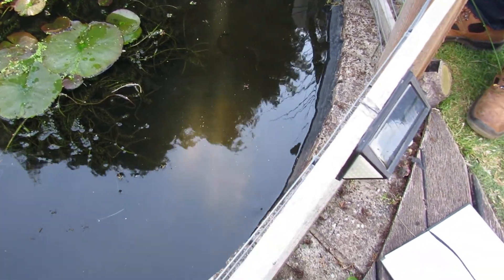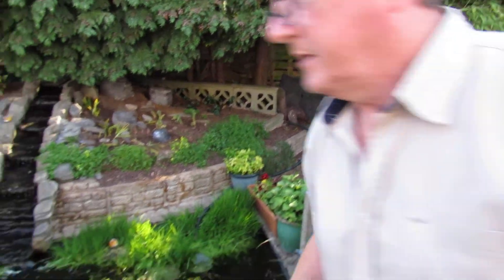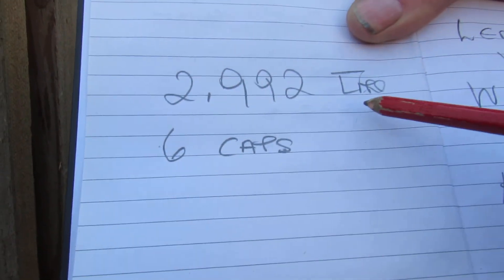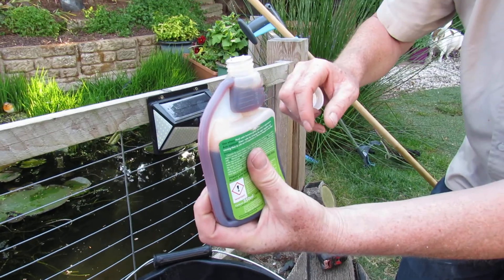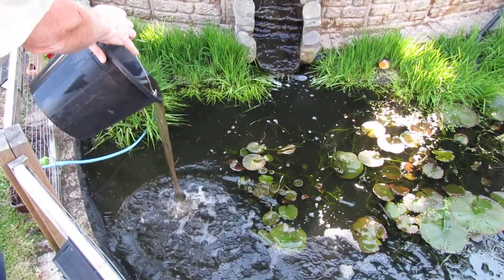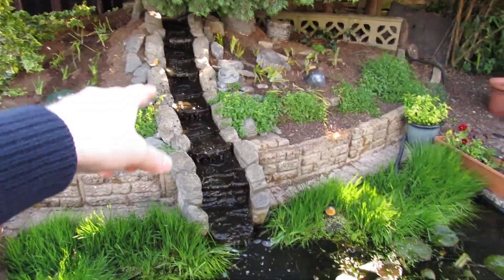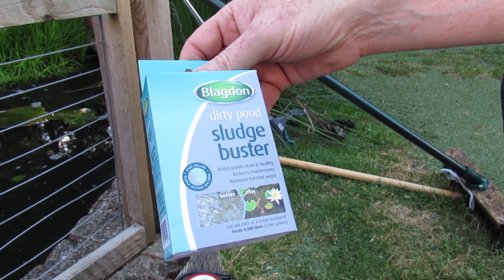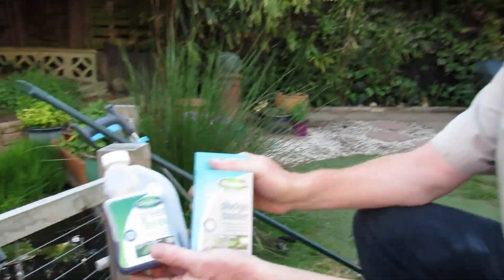Part 1: How to remove algae and sludge/slime from your pond easily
Part 1: This pond has a problem with algae growth and the water has a green look to it this is referred to as pea soup, there's also quite a bit of slime/sludge build up from plants and the fish that live in it. So we improve the overall appearance and water quality for the fish, frogs and plant life that lives within the pond we're going to use two products which are both from Blagdon and are Greenaway that will remove the algae then sludge buster which will remove as it says the sludge and dead algae parts that the former has removed. This video will be in several parts so if you're looking solve your pond issues and/or buy these products then hopefully our video is helpful to you, thanks!

If you're interested in the products we used in this video they're linked below.

Blagdon Green Away
Blagdon Sludgebuster